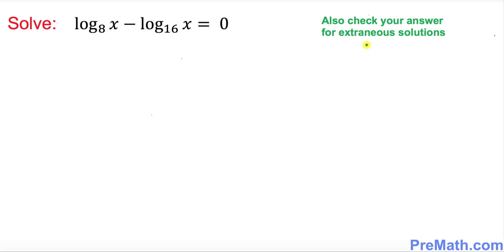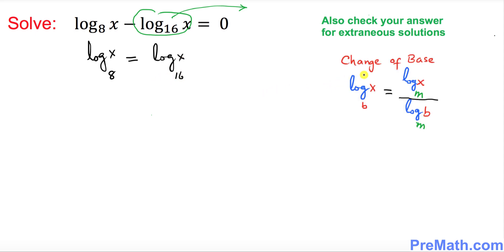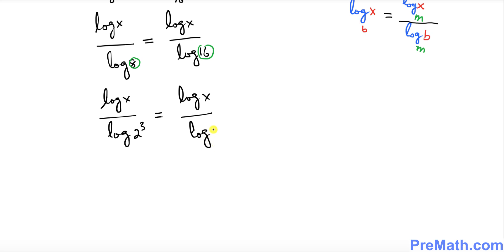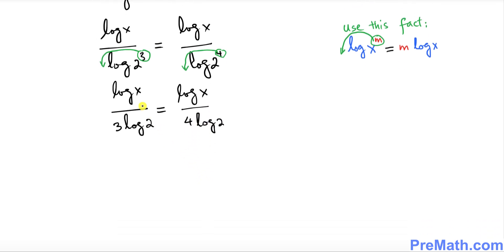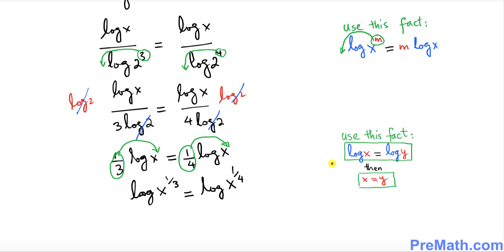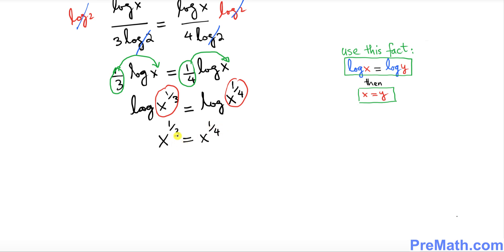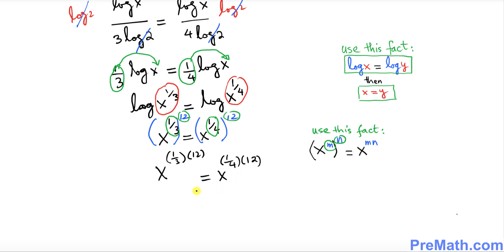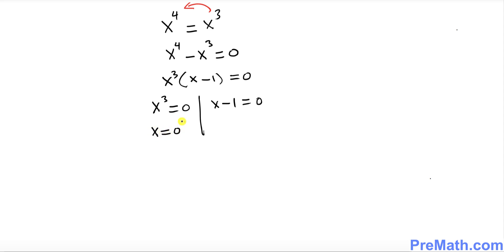How to Solve Logarithmic Equations with Different Bases - The Change of Base Formula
Learn how to Solve Logarithmic Equations with different bases using the Change of Base Formula. Also check your answer for extraneous solutions. Step-by-Step Explanation by PreMath.com